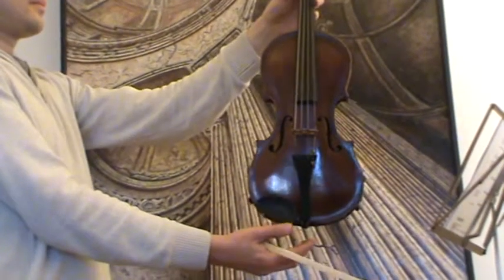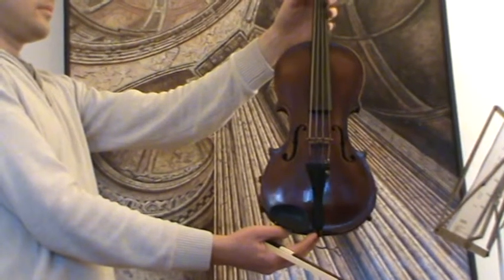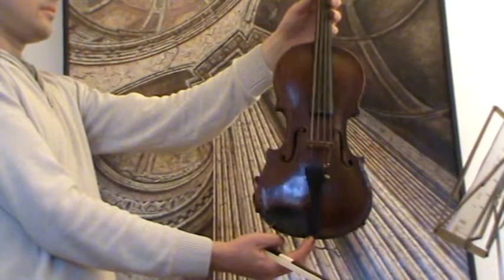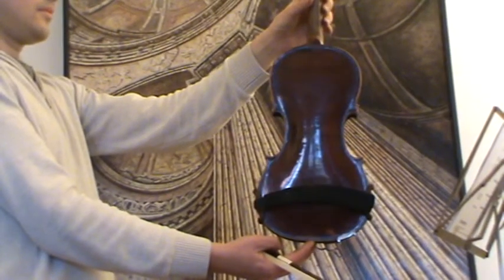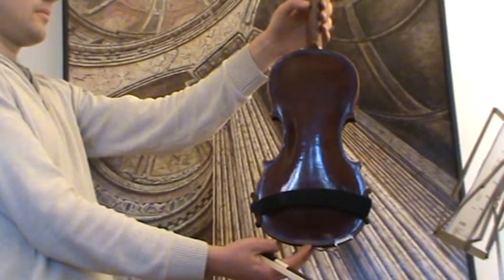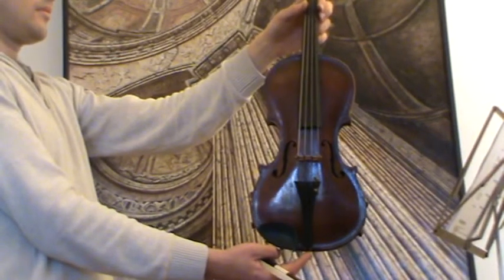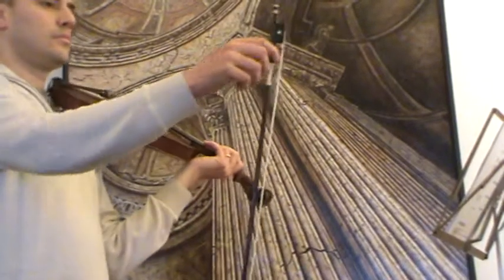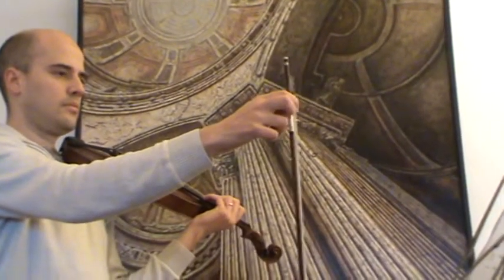Czech Stainer model labeled Alois Zmitko # 575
see details:
See our eBay auctions:
fine-arts-and-violins-international